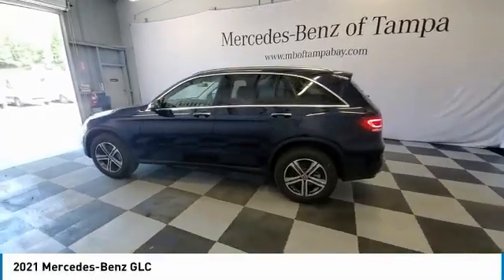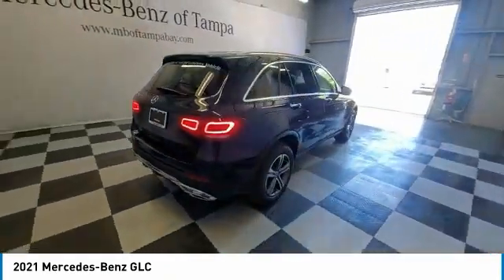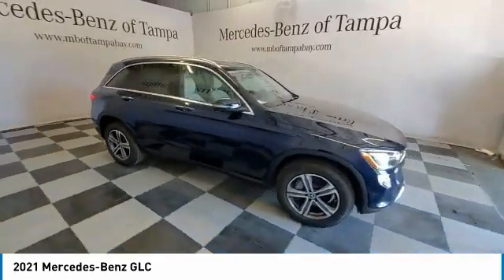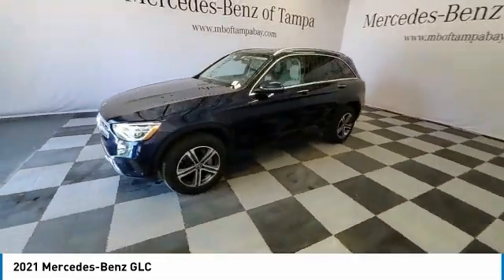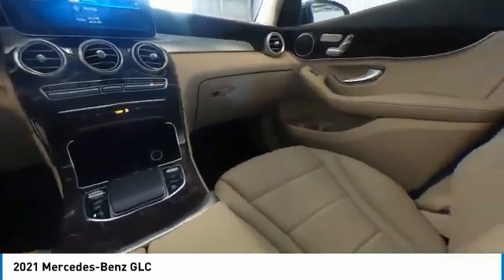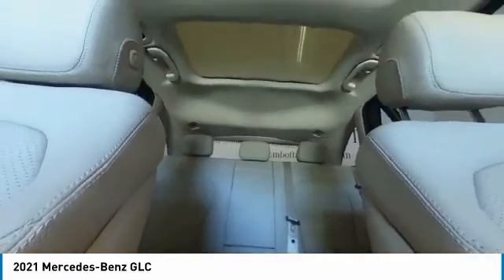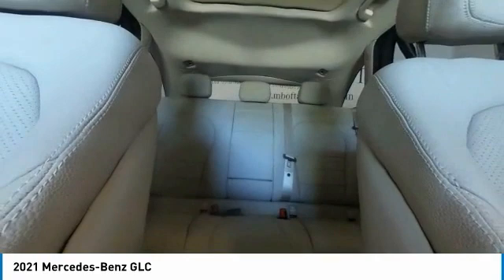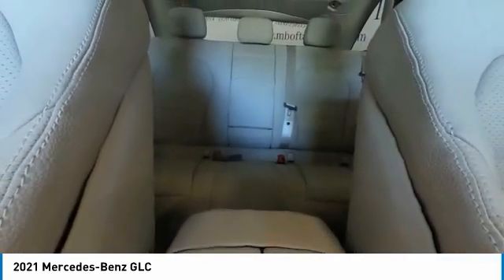2021 Mercedes-Benz GLC CMTL210350